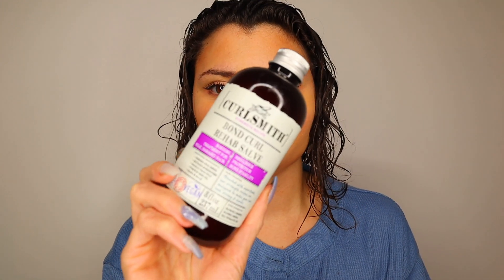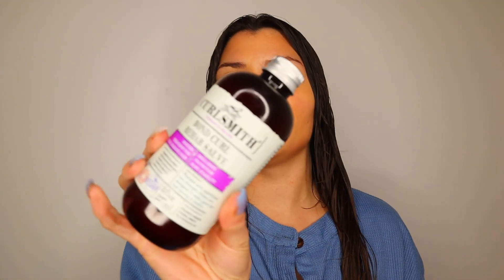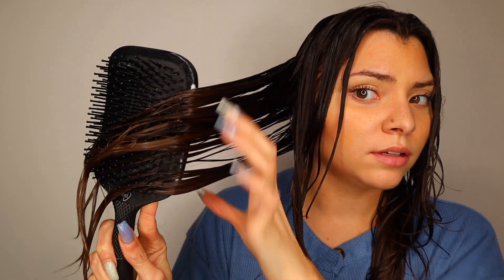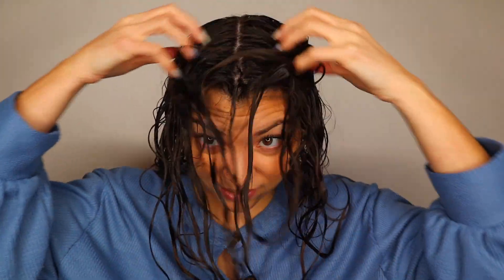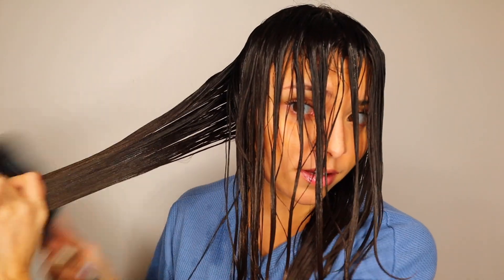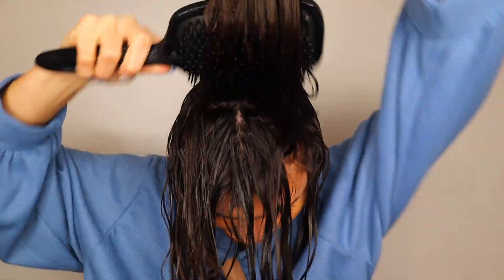CURLSMITH BOND CURL VS OLAPLEX NO.3! | WHICH IS BETTER?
These two products are very comparable!! I like them both for different reasons. Curlsmith bond curl does give alot more!
Products Mentioned:
Curlsmith Bond Curl
Olaplex No.3
FAQ:
Age? 22
Ethnicity? Mixed: Black, White and Native American
Occupation? Licensed cosmetologist